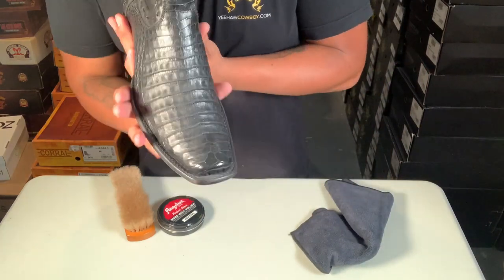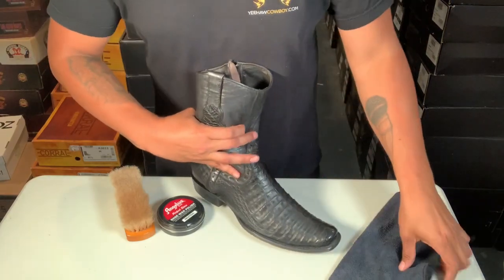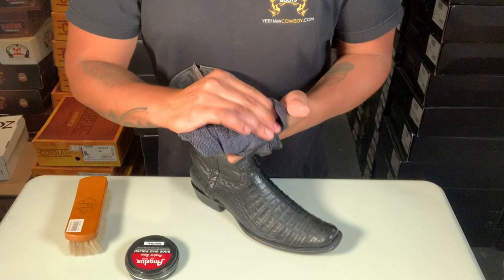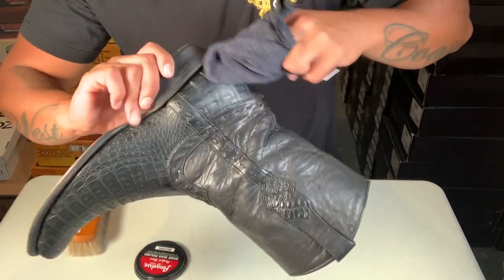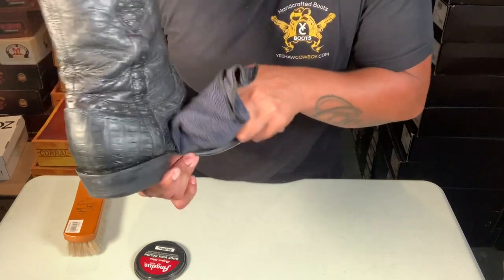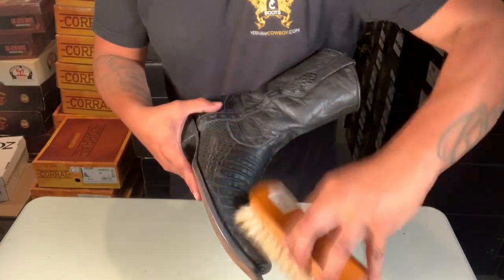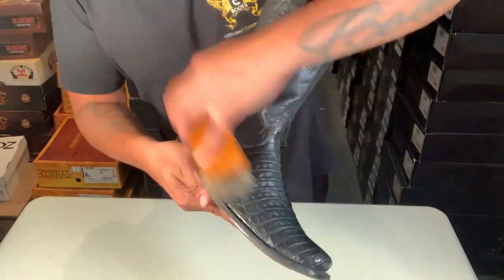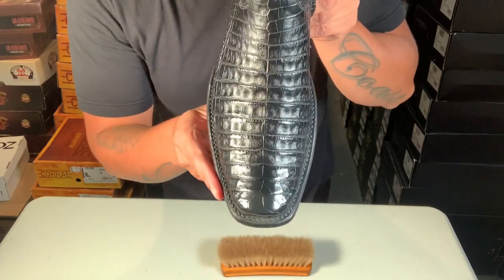How To Shine Caiman Crocodile Alligator Boots With Neutral Shoe Wax Polish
On this video I show how to shine up your alligator boots, gator boots, crocodile boots and caiman boots with neutral shoe wax polish.